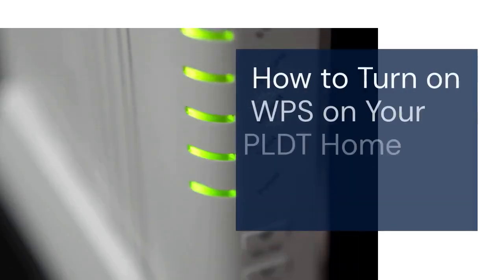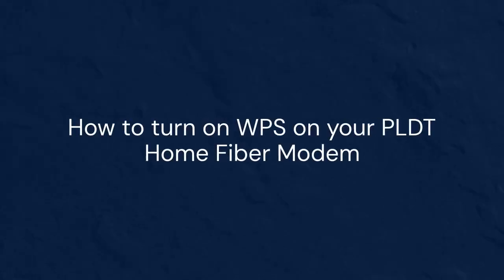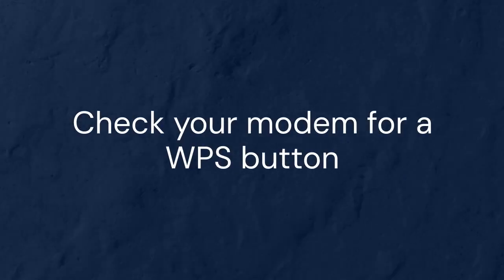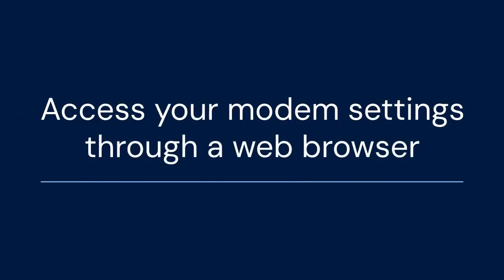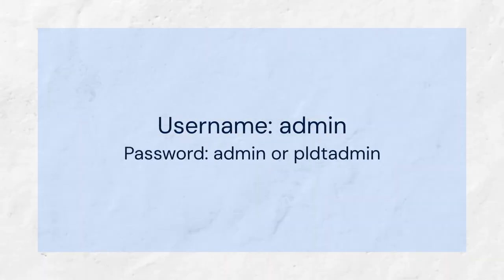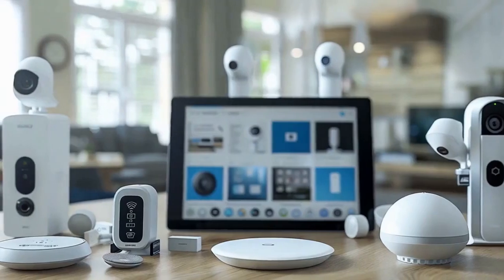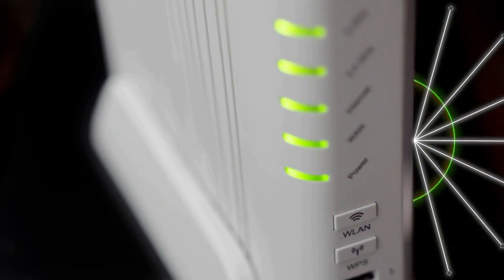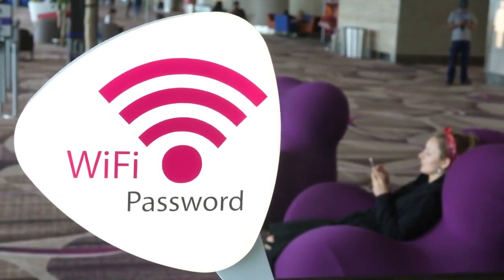How to Turn On WPS on PLDT Home Fibr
To enable WPS on your PLDT Home Fibr router, first, locate your router. Depending on the model, there's typically a physical WPS button on the back or side. Press and hold this button for a few seconds until the WPS indicator light starts blinking. If your router doesn't have a physical button, you'll need to access your router's web interface. Open a web browser and enter your router's IP address (usually 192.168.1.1 or 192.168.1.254). Log in using your username and password (check your router's manual or the sticker on the router for default credentials). Navigate to the "Wireless" or "WLAN" settings. Look for the WPS option and enable it. The exact location may vary based on your router model. After enabling, save the changes.